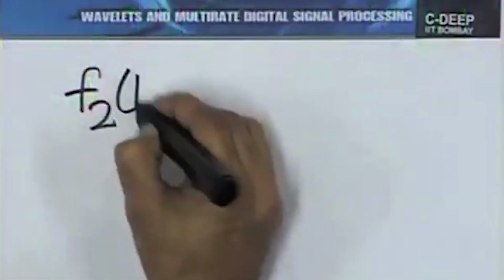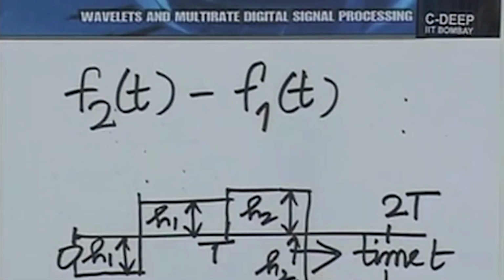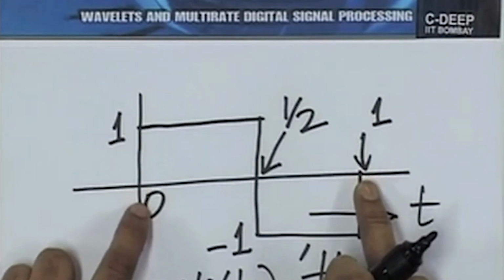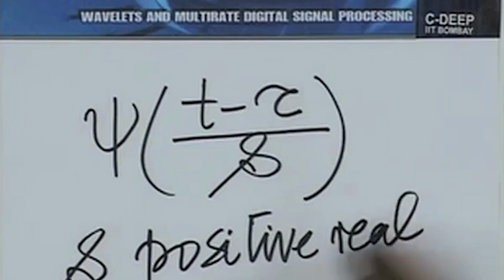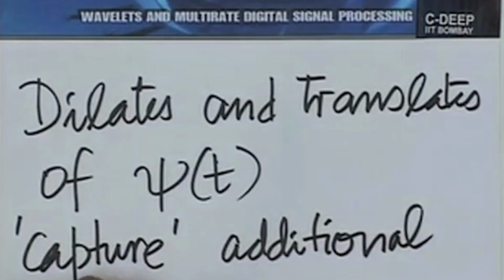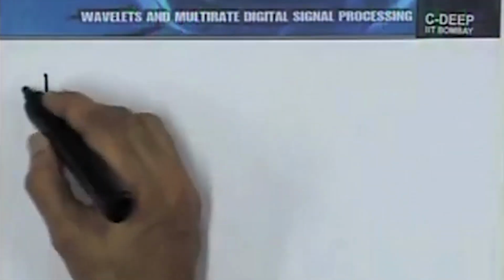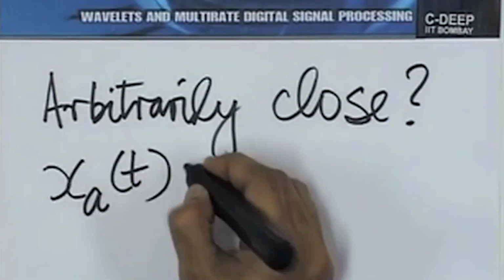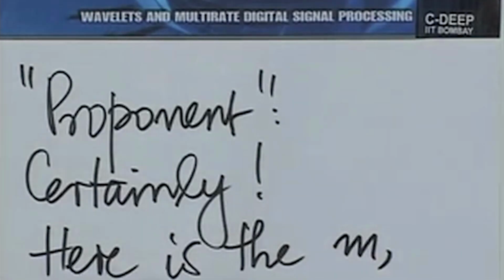Dilates and translates of Haar wavelet